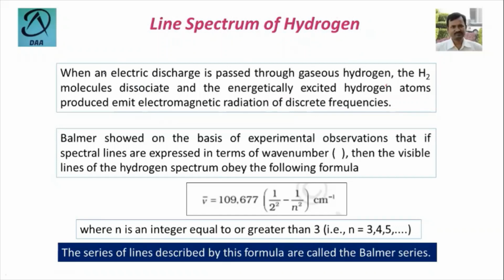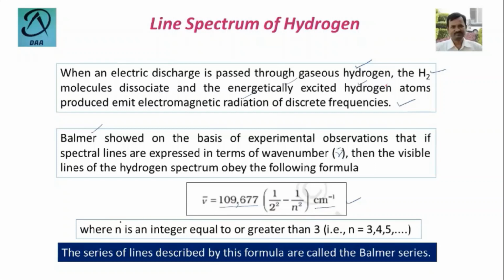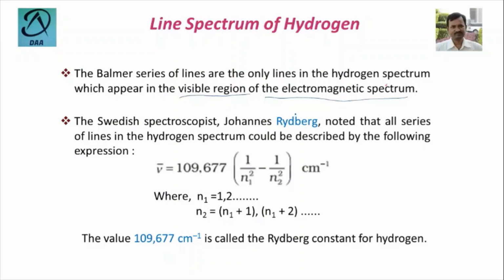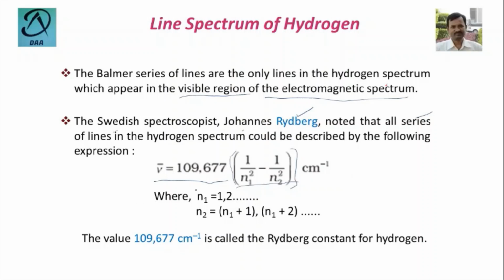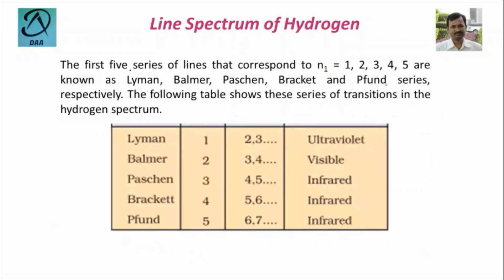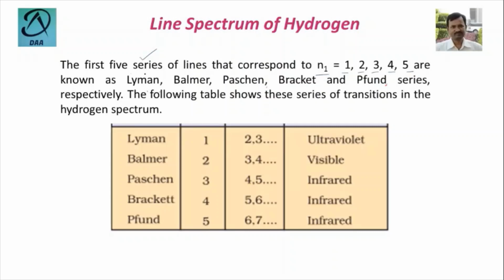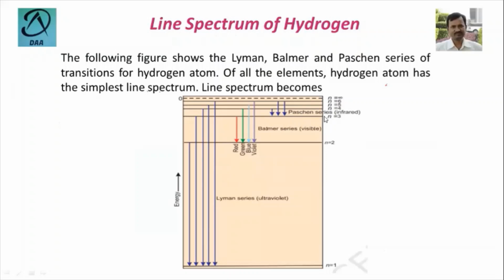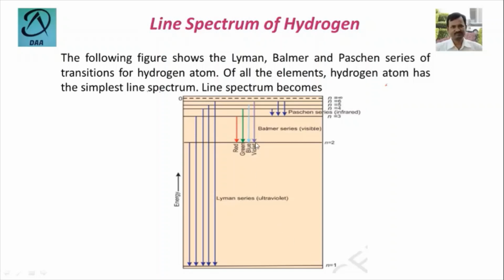(CBSECH11-022) Line Spectrum of Hydrogen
This class explains Line Spectrum of Hydrogen